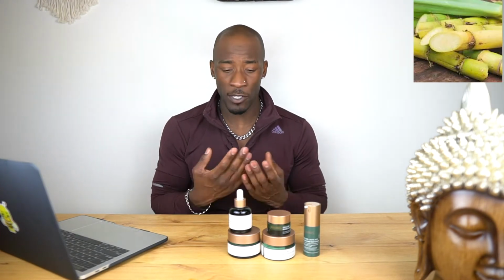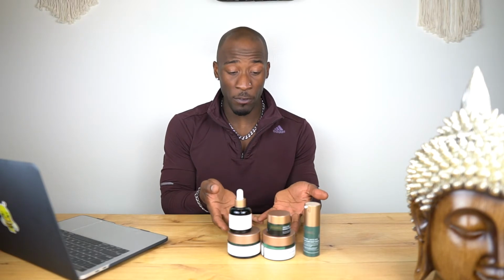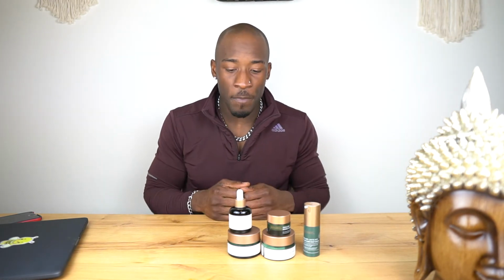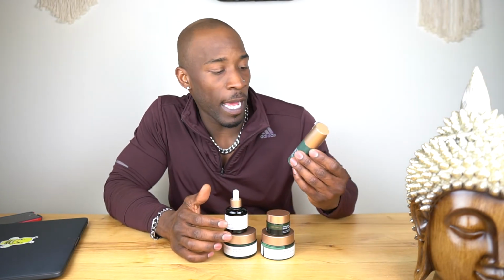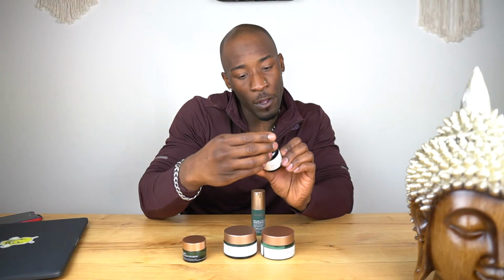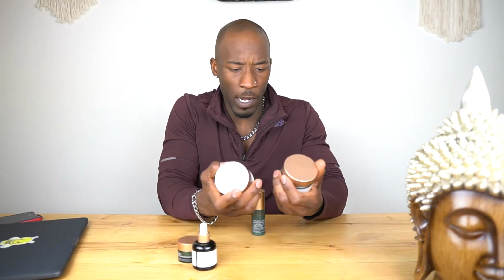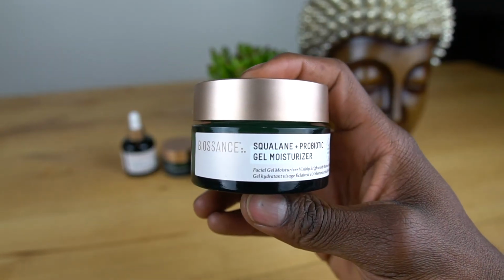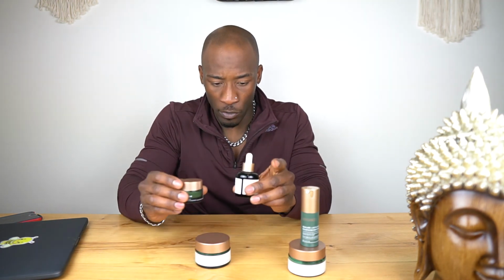What is Squalane? | Biossaance Squalane Facial Products R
Biossaance Squalane Facial Products

Do you want to know what is Squalane?

So what is squalane and what exactly does it do for your skin? In this video I'll be explaining to you what squalane is and what exactly the benefits are of having it in your skincare routine. Biossance sent me some products out as well to try out too as well. Part of the reason i wanted to explain what squalane is. I'll also attach the link to Healthline website where i found the information.

Squalane vs Squalane. Which products of the brand you prefer?